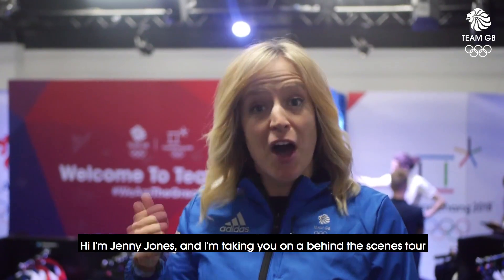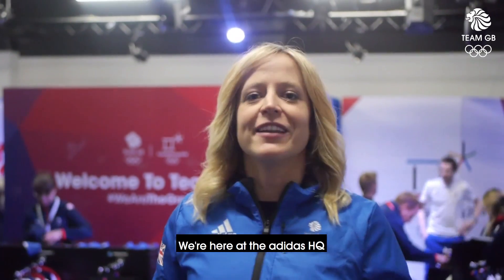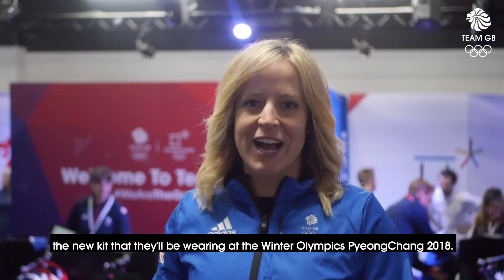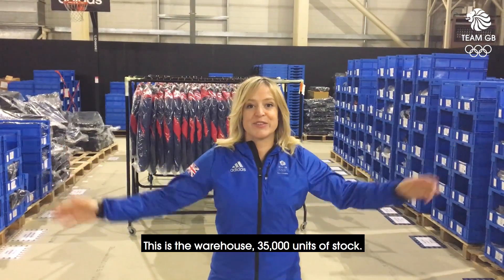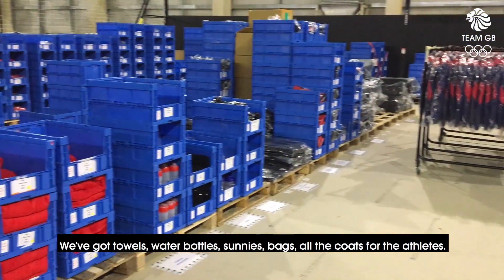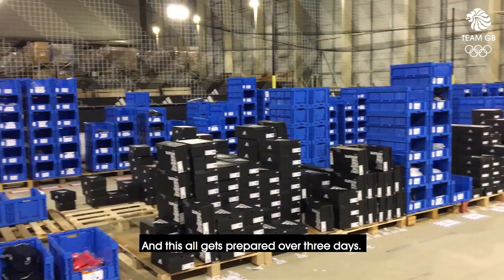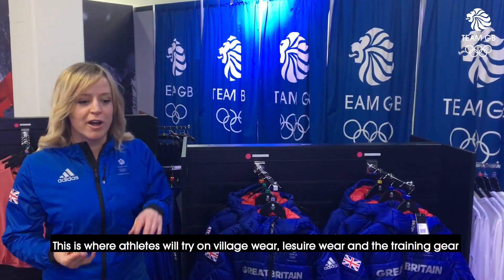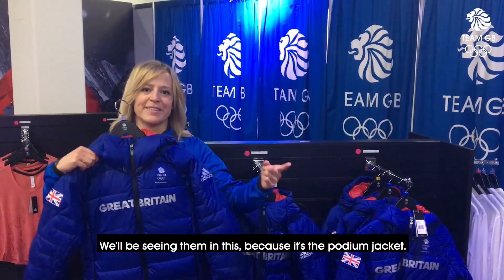Jenny Jones goes behind the scenes at Team GB Kitting Out, PyeongChang 2018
Here's a little behind the scenes taster of what went down at adidasUK HQ this week.Team GB Kitting Out - the day our winter athletes received all their kit for PyeongChang 2018.